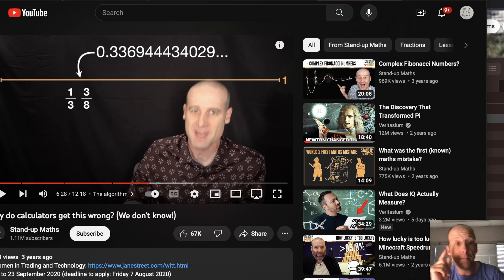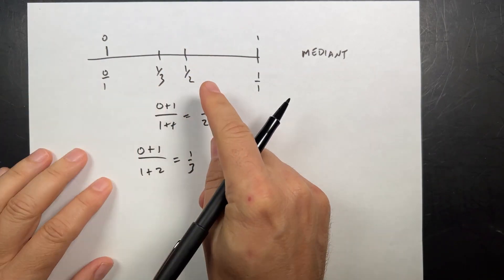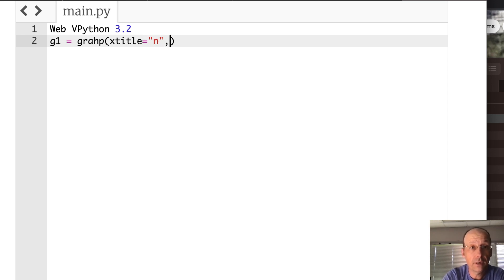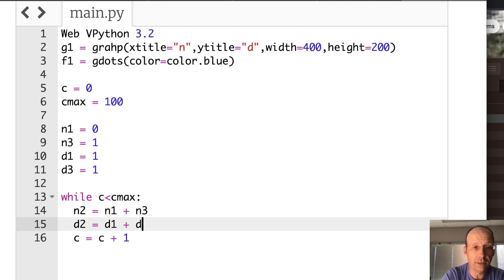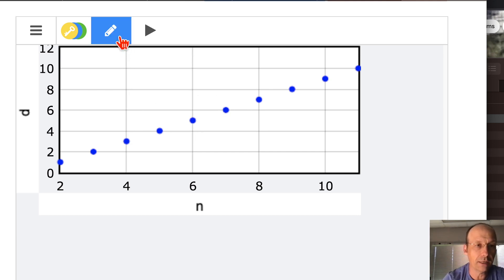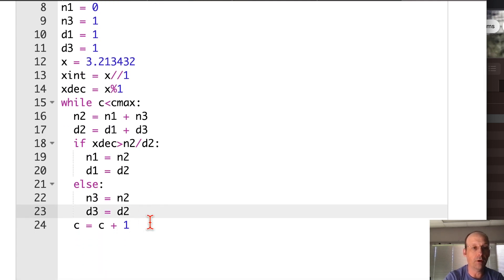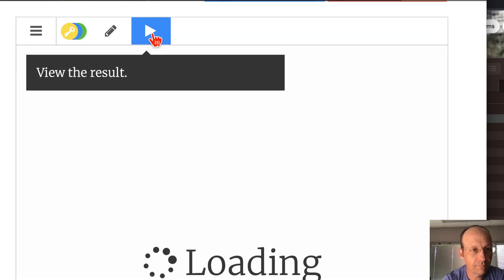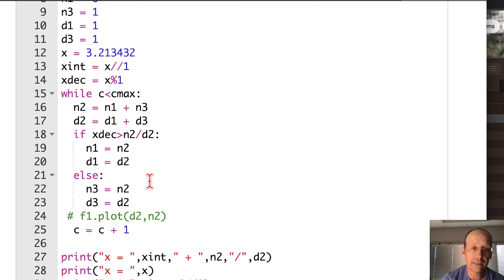Use Python to Write a Decimal as a Fraction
Let's make some python code to represent a decimal number as a fraction.  This uses the mediant (which I had never heard of before) based on this @standupmaths video:

Here is my python code.